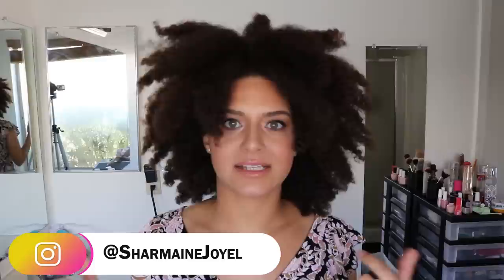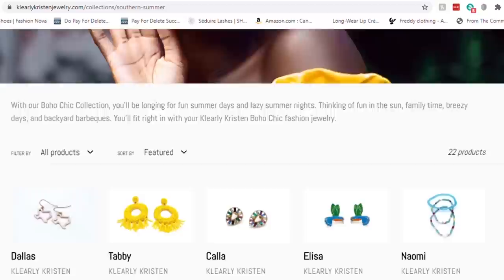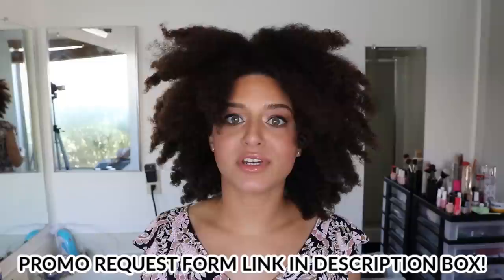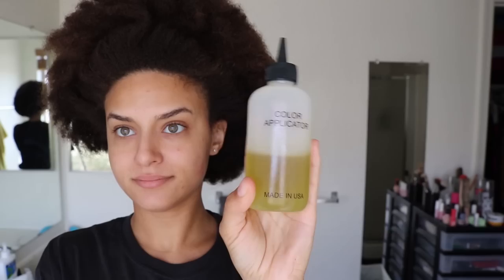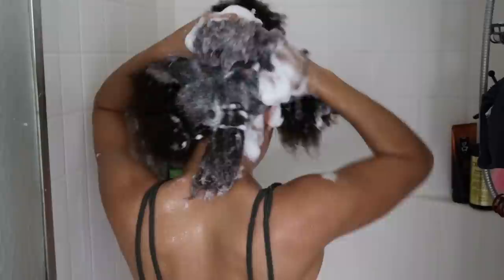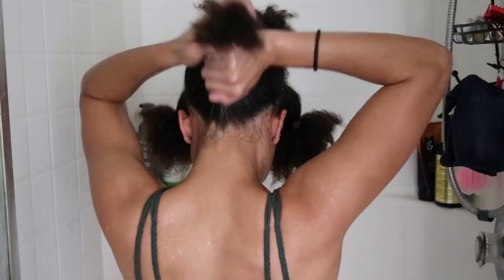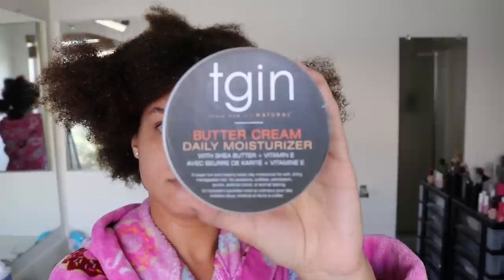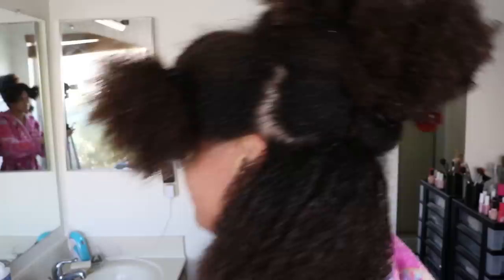My Current Go-To Wash Day Products | No Sponsors | Type 4 Natural Hair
📢Promo Information📢
Klearly Kristen Jewelry
Follow on Instagram, Facebook, & Twitter @klearlykristen

Follow on Instagram @bittlethings

🧴Products mentioned🧴
-olive oil and grapeseed oil
-Kroger 2 in 1 Moisturizing Dandruff Shampoo
-Tresemme Botanique Replenishing Coconut & Aloe Vera Conditioner
-The Mane Choice Do It Fro The Culture Magnificent Miracle Mask
-TGIN Butter Cream Daily Moisturizer
-Bittle Things Bittle Glow Drops
-Felicia Leatherwood Brush

📬Deliver here📬
Sharmaine Sommer

🎶Music🎶